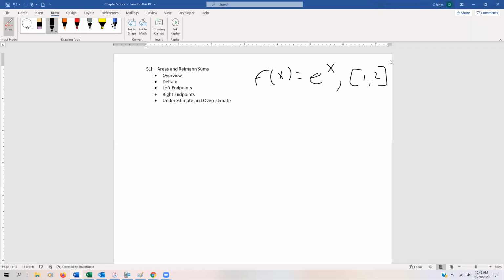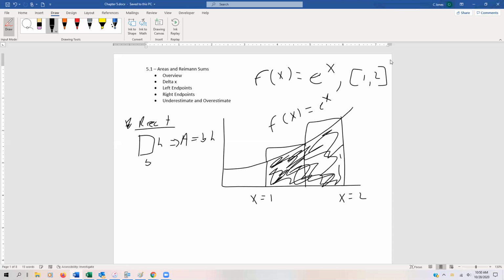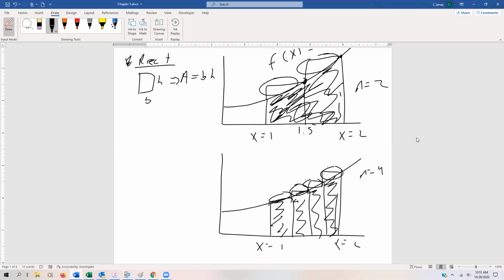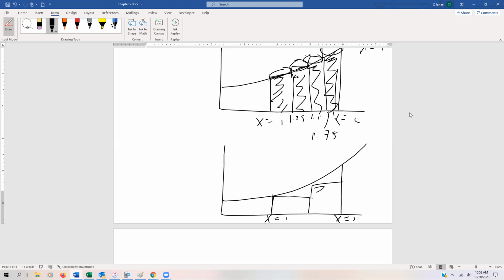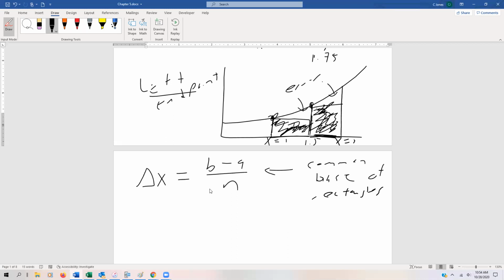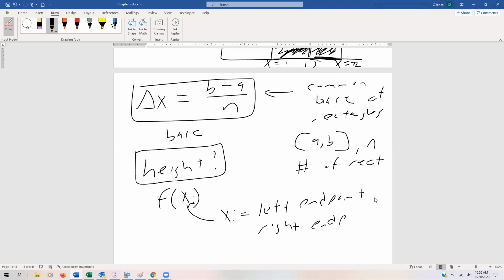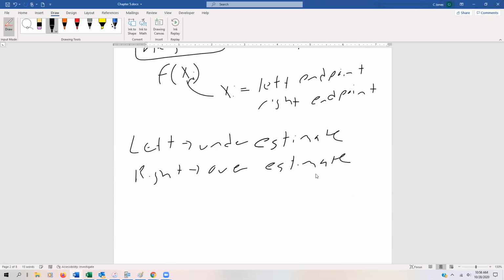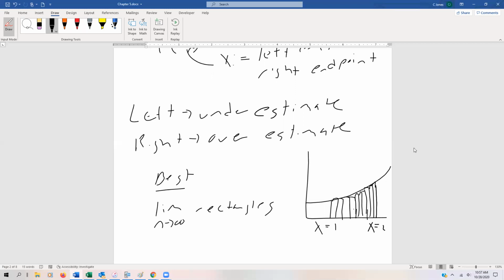5 1 1 Reimann Sums and Area